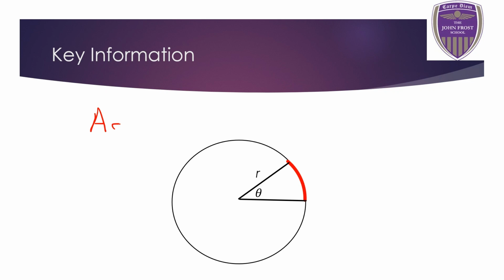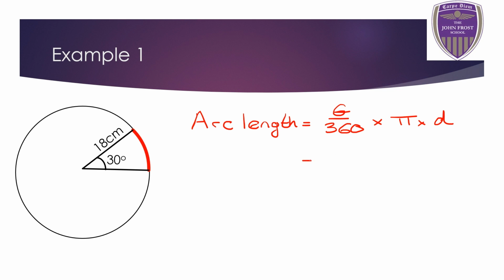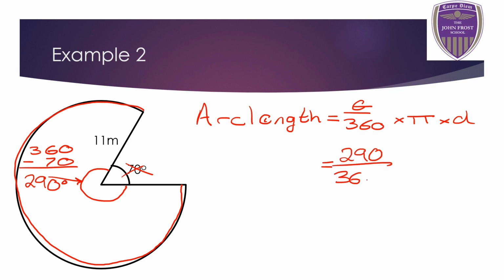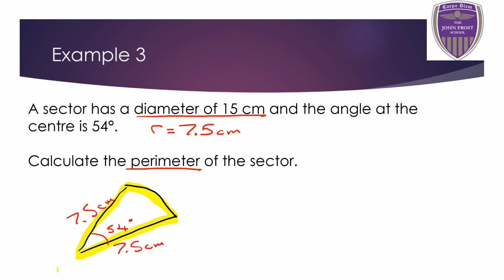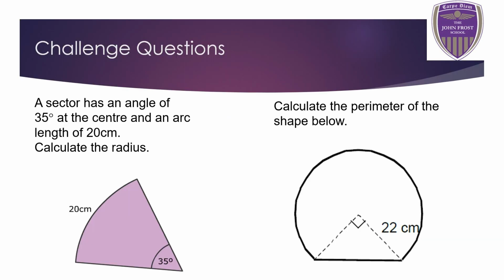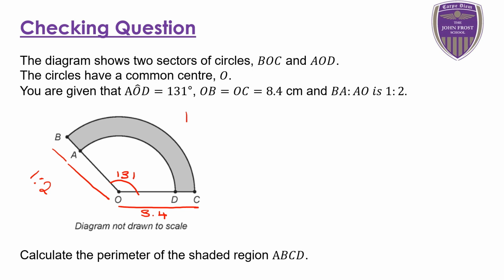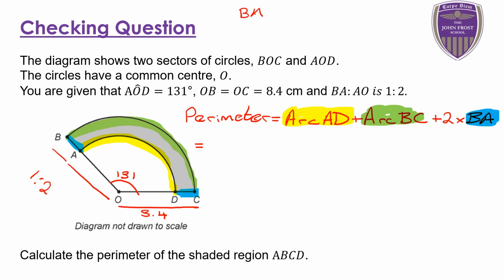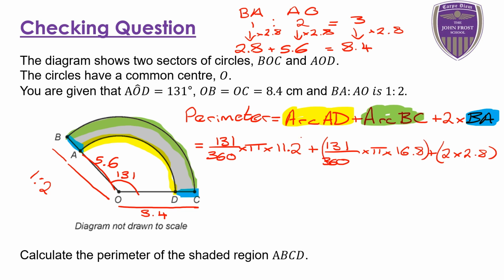302 Arc Length of a Sector